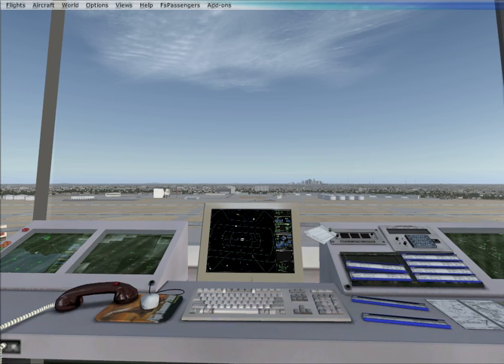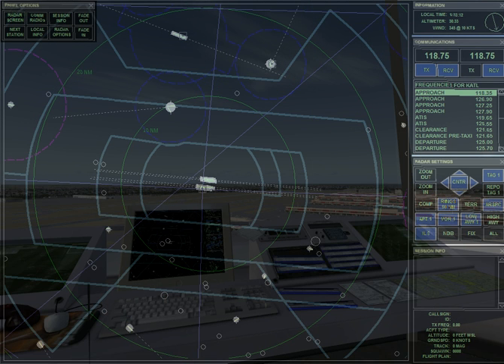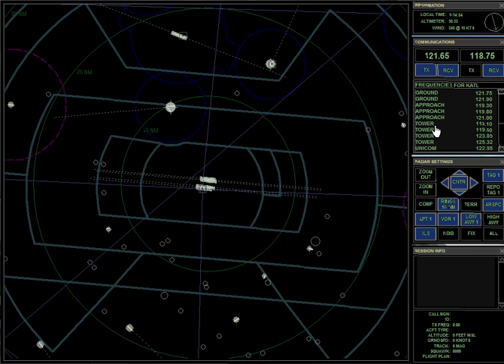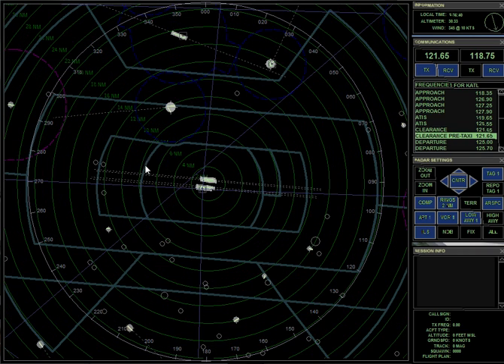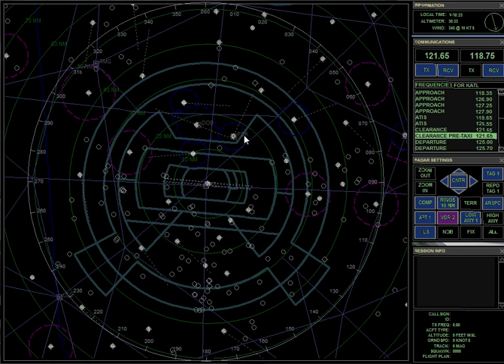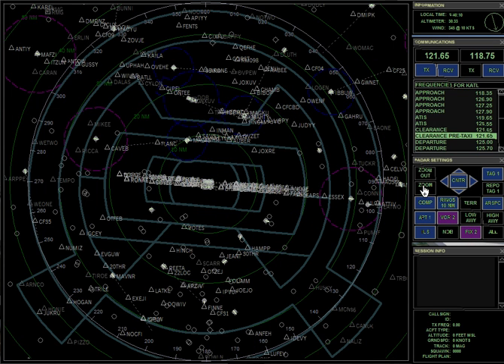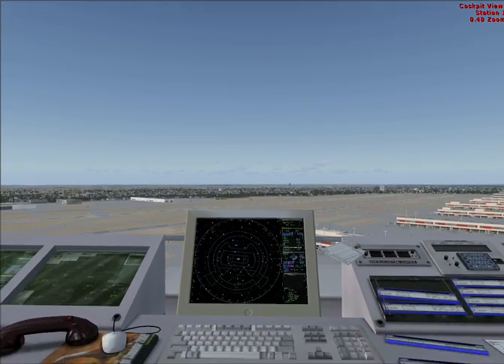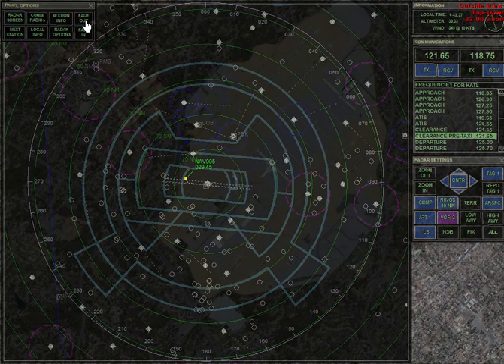FSX ATC by HawgDawg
A short video on how to setup ATC in Microsoft's Flight Simulator X.
If you want to fly with us, or join us in Teamspeak3, msflights.jmainguy.com